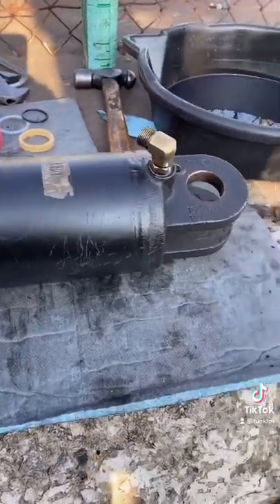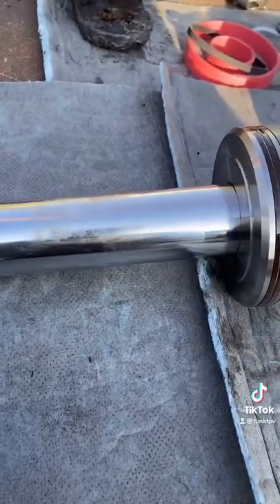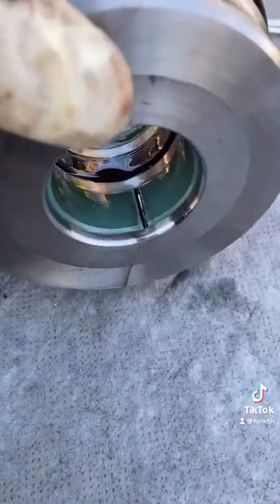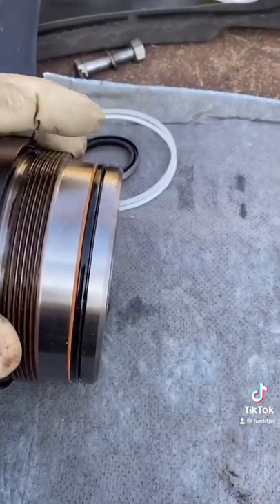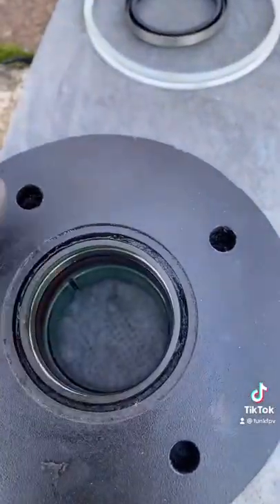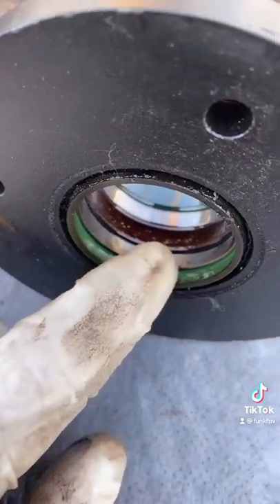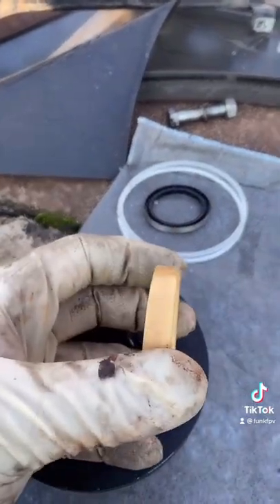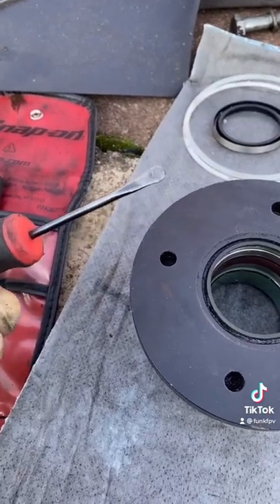1 Minute Hydraulic Cylinder